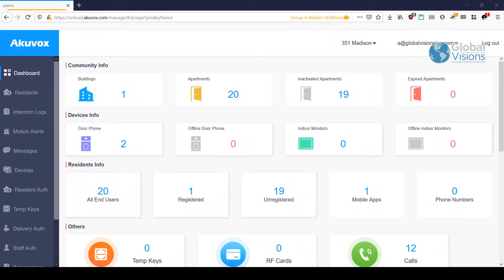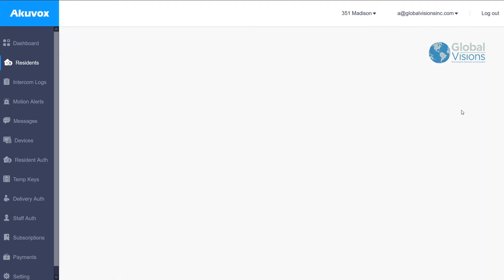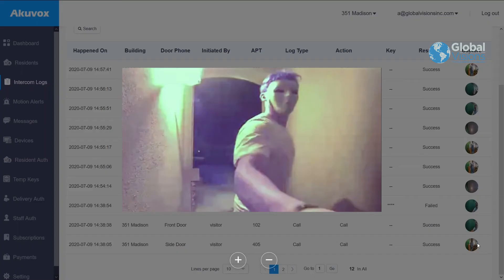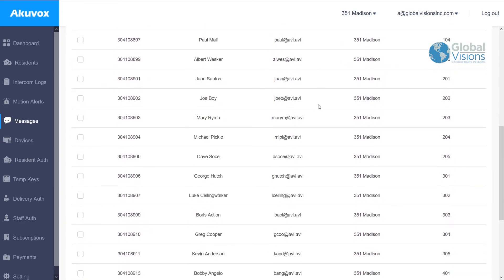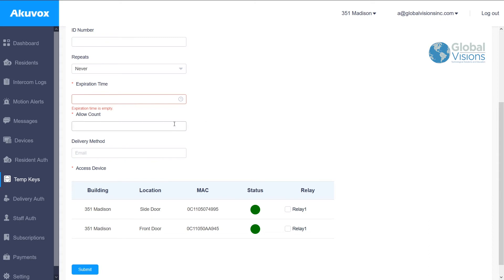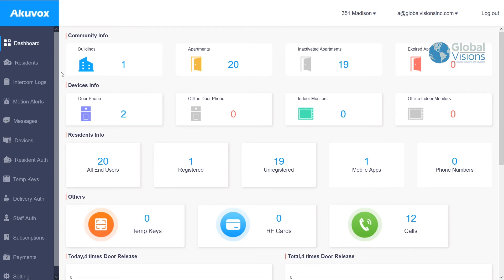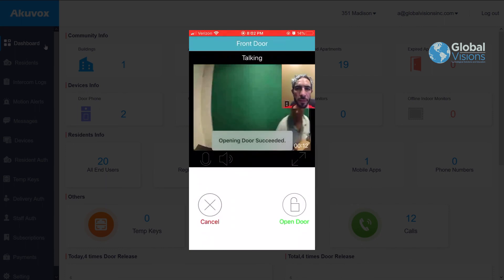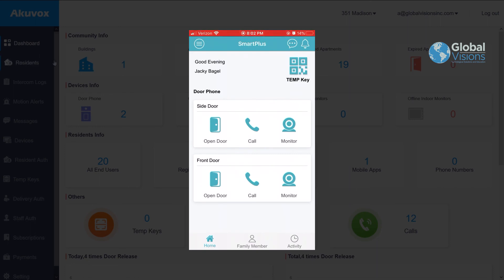Quick Introduction to Akuvox Cloud Management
Fast overview of Akuvox management portal for tenants and building security. Going over tenant information, entry/exit logs with snapshots.